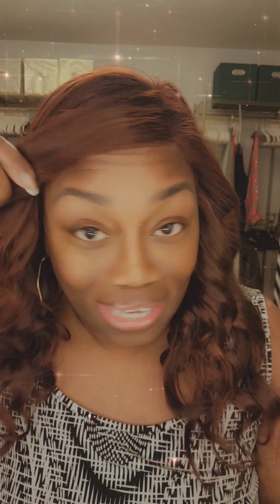Copper Brown Wig Transformation| From Brass to Sass 🙌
Hey luvs, welcome back to another Wig Adventure 🤎 Join me for my first dye job 🙌
I used Adore Mahogany 106 and Clairol Beautiful Collection Moisturizing Semi-Permanent Color - # B40W Amethyst to dye this wig